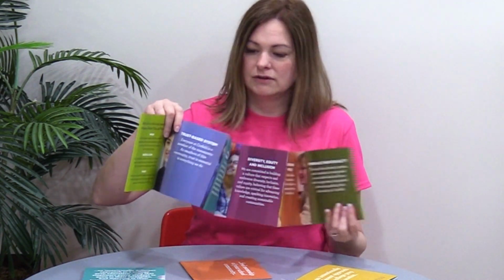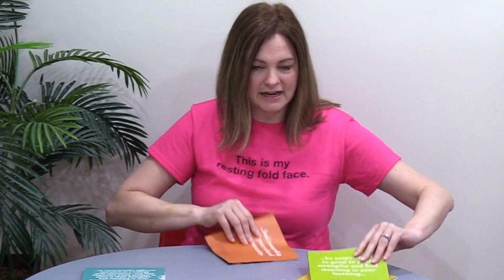FOW #549: Sleeved Brochure Trio with Unconventional Formats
Sleeved Brochure Trio with Unconventional Formats. Trish Witkowski shares her super-cool folding samples and helpful production tips. for folding ideas, downloads, and templates.